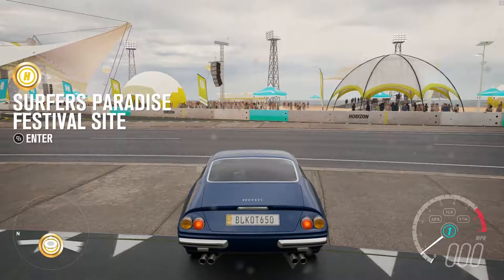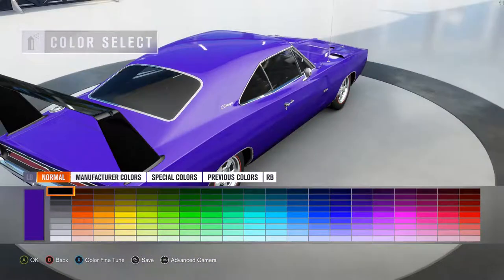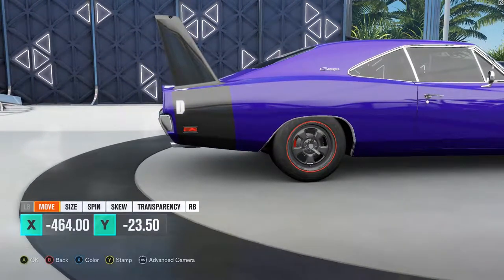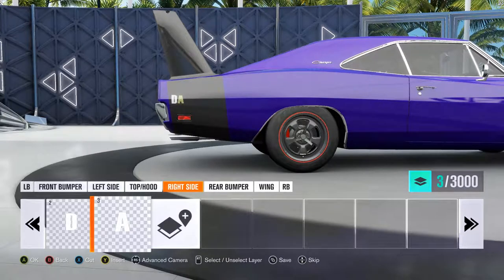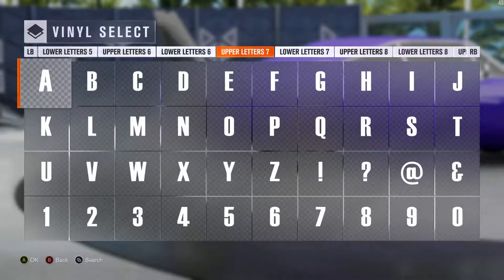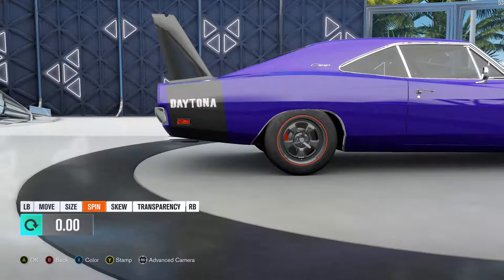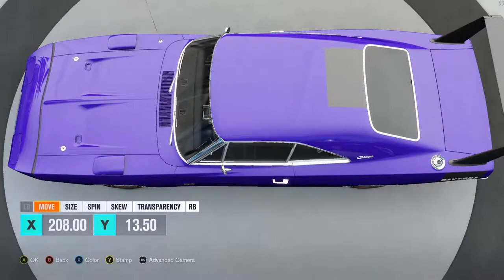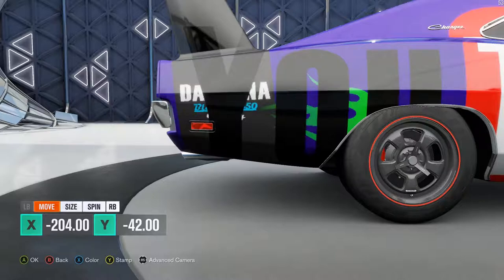Begining the Paint! - Forza Horizon 3 Ep:19 Pt.1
Today we start work on painting the 1969 Dodge Charger Daytona! Sorry we didn't get to all of it today, Didn't realize how much work some of the stuff can be.